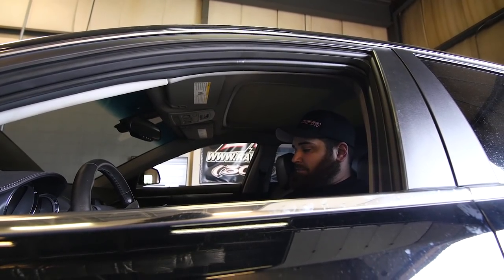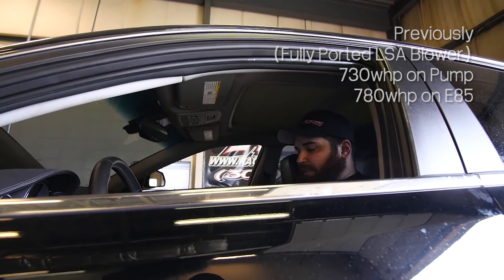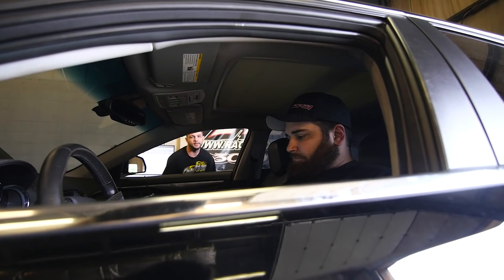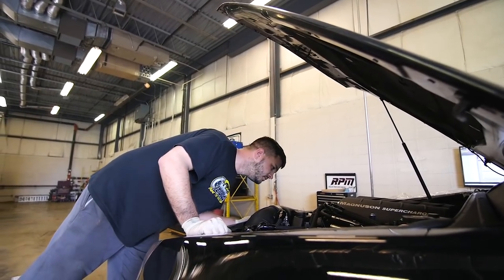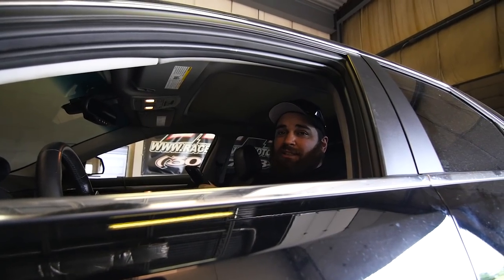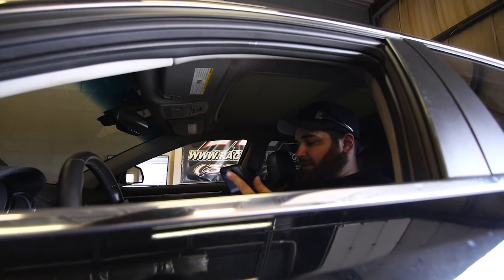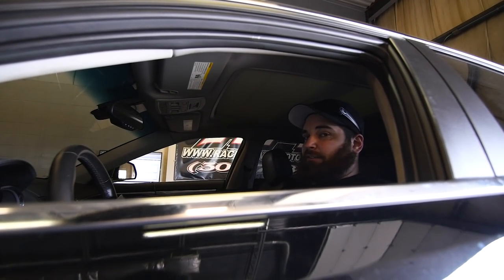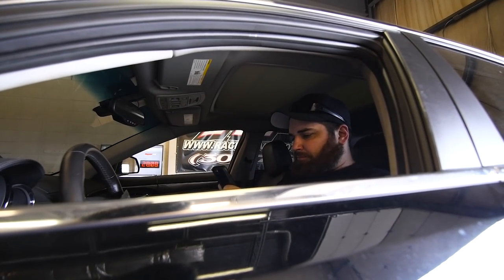CTS-V Magnuson Heartbeat + RPM 5" Intake = BIG POWER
This is a CTS-V we previously built and made 730whp on 93 octane and 780whp on E85.  The customer wanted to swap out the ported LSA blower for a Magnuson Heartbeat TVS2300 and add our 5" intake.  We weren't sure how much power it would pick up, but to say we were surprised with how it performed is an understatement.

Full Car/Build Specs previous to swapping to the Magnuson and our RPM 5" intake.  2009 Cadillac CTS-V 6 speed manual transmission. Brand new ERL Performance 416 cubic inch short block with Callies Compstar Crankshaft and Rods, Wiseco pistons, ARP hardware, Advanced Inductions CNC'd, ported and polished LS9 cylinder heads w/ Brian Tooley Racing dual valve springs with titanium retainers, ARP CA625 head studs w/ GM LS9 gaskets, custom Race Proven Motorsports Comp Cam, brand new factory GM supercharger fully ported by Headgames Motorworks, Nick Williams 102mm throttle body, 2" Stainless Works headers w/ full 3 inch exhaust, RPS BC3 triple carbon disc clutch, Dsteck flex fuel sensor kit, Race Proven Motorsports custom fuel system with regulator, KDI heat exchanger, 10 gallon ice tank w/ Rule 3k pump, custom Alcohol Injection Systems dual nozzle methanol kit, GM ZL1 supercharger lid.